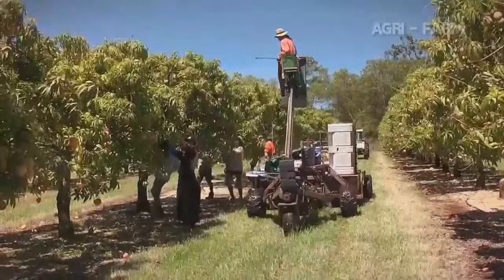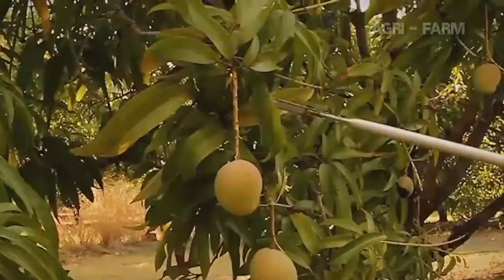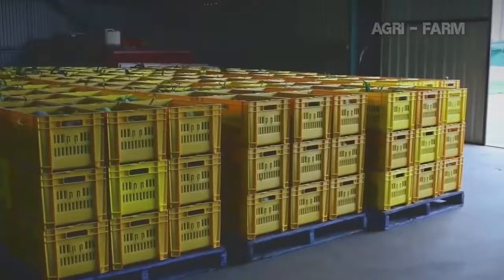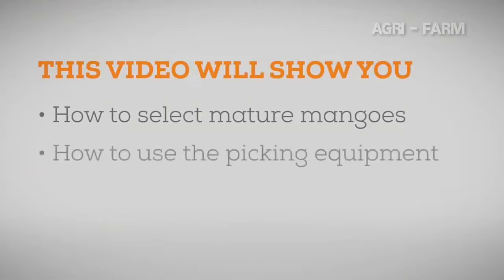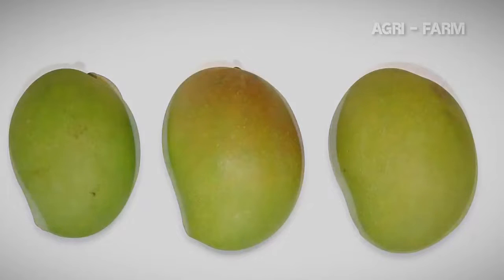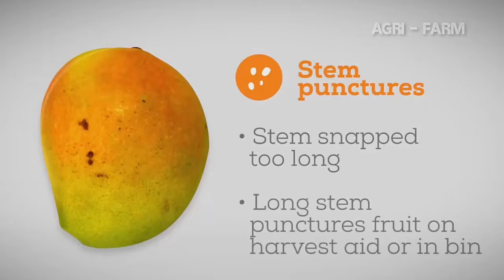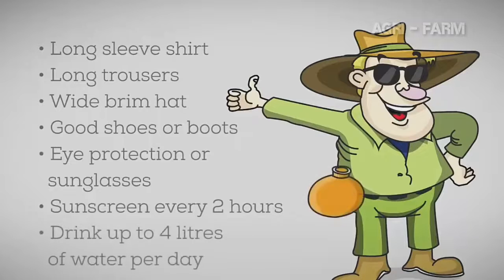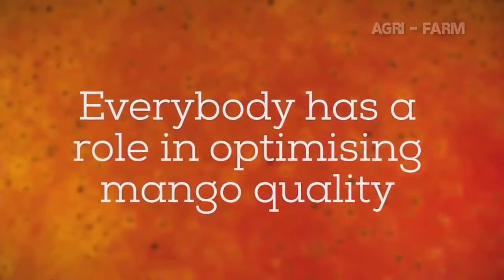How to Mango Picking Mango Harvesting Machine Mango Farm Agriculture Technology